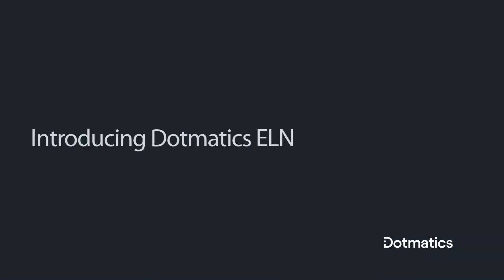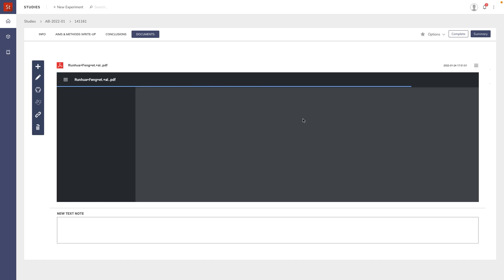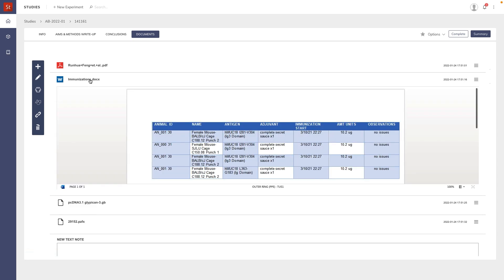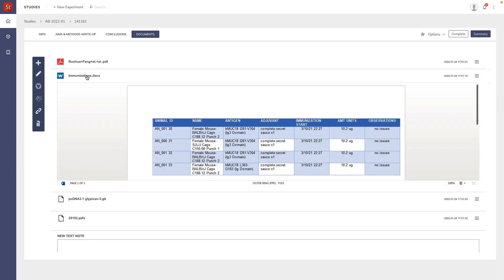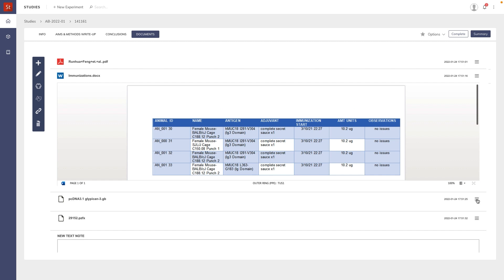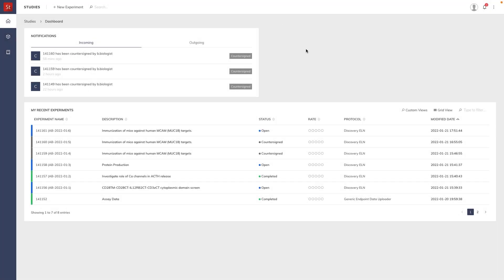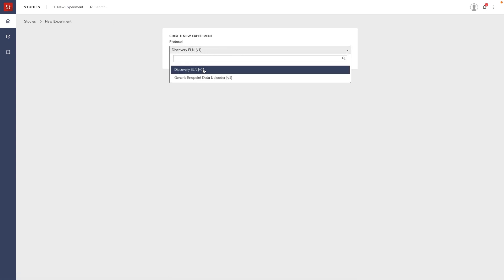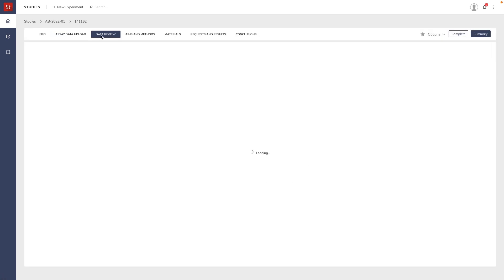Dotmatics ELN Part 3: Working with Documents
This 4 part video series showcases the incredible power of Dotmatics ELN. In Part 3 of the ELN Dotmatics series, we'll be taking a closer look at the document section. The document section is a highly flexible feature of the Dotmatics ELN that allows you to add a variety of data types to your experiments, such as text, images, tables, and more. In this video, we'll guide you through the process of adding different types of data to the document section, as well as how to edit, organize, and collaborate on your documents with other team members.